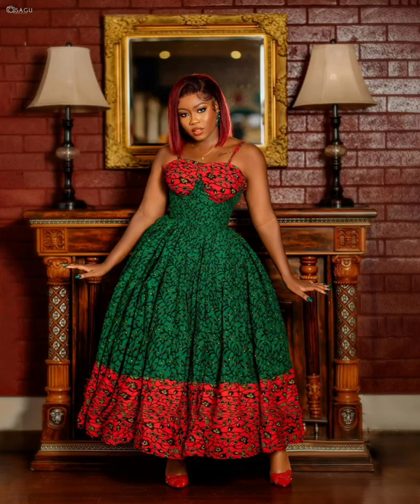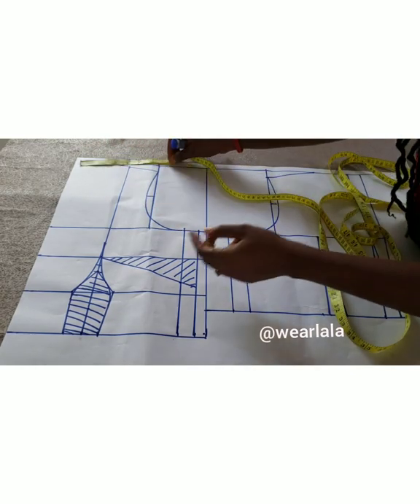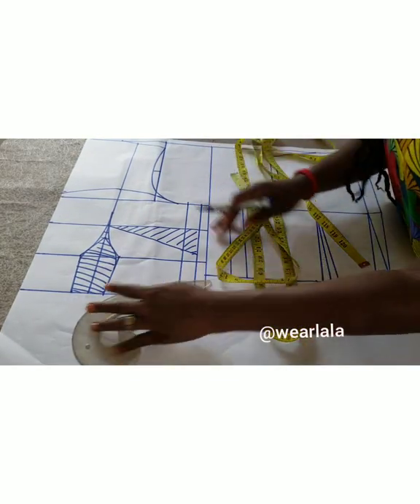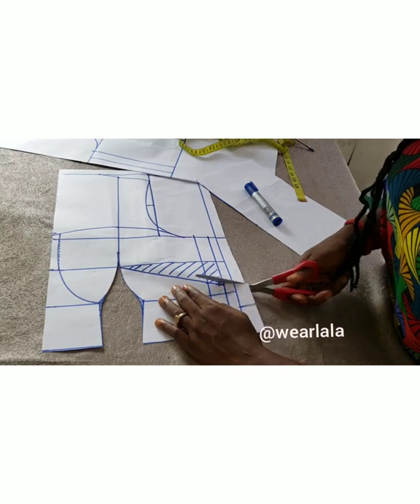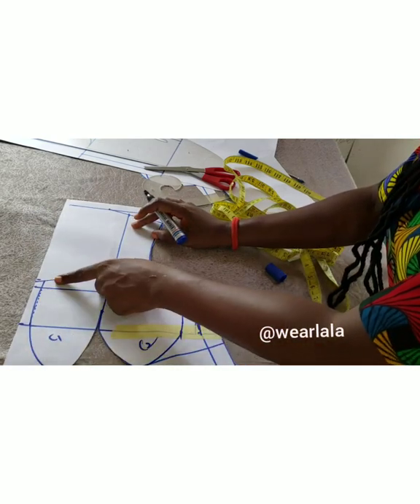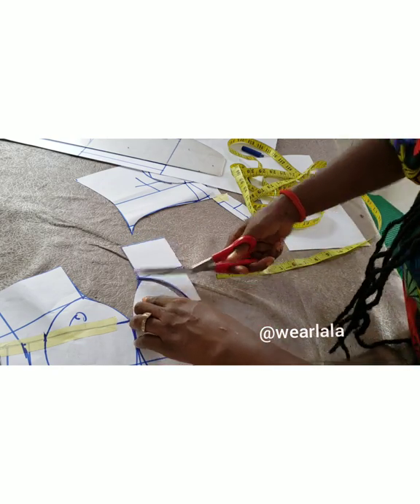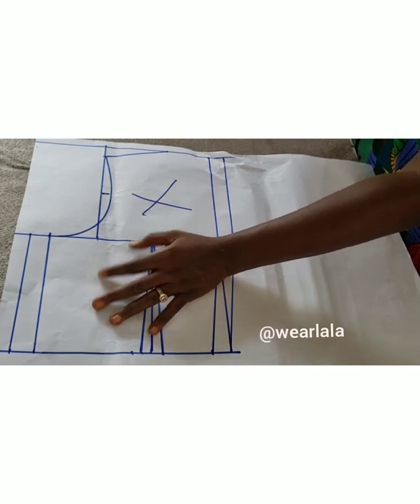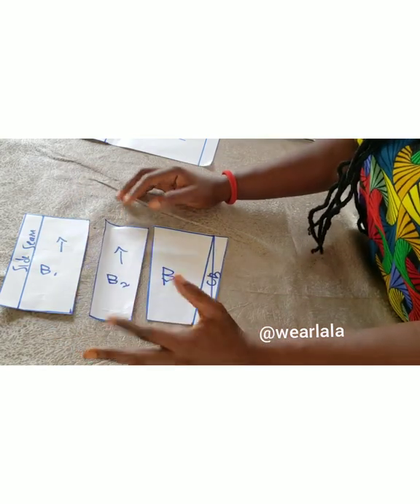How to cut an UNDERBUST corset Dress/ Top .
DIY tutorial on how to make an under corset top/ dress.

Basic bodice

Underbust corset, corset top, corset dress, Basque corset dress,  .